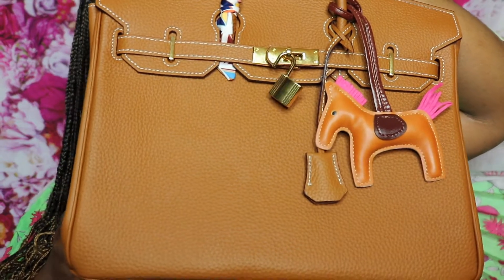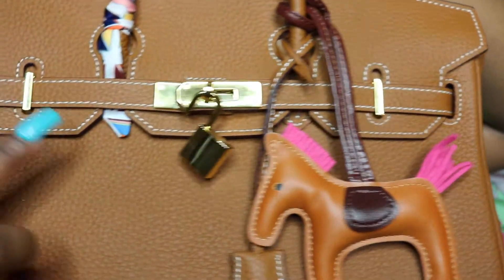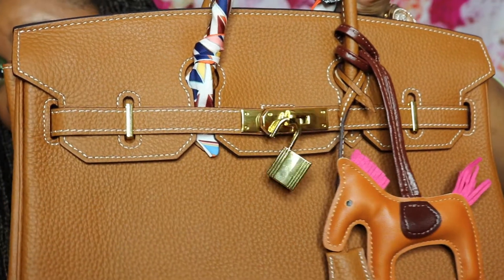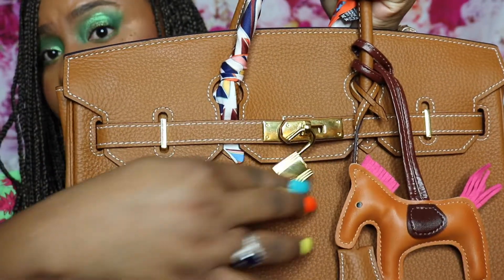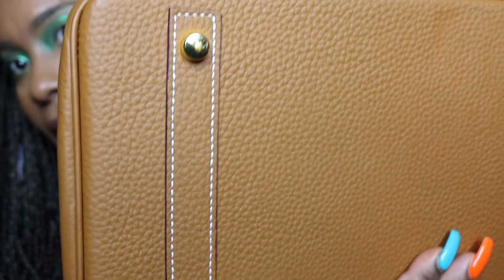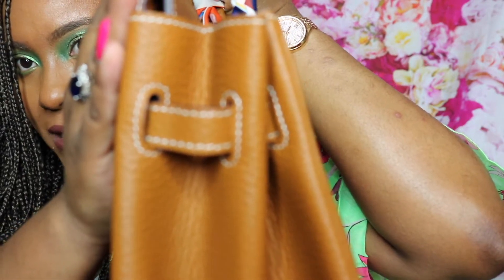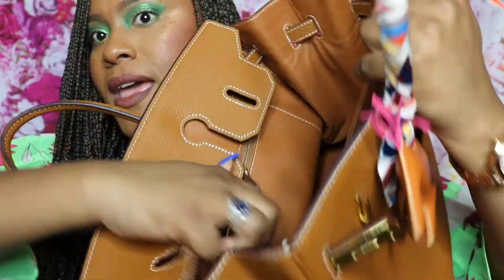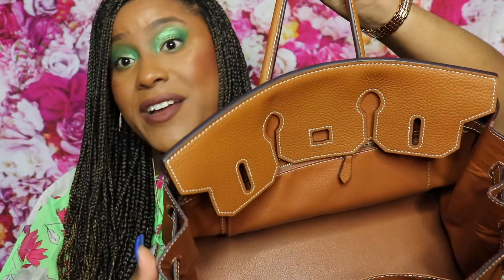Best Birkin Dupe Under $100 Aliexpress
In this video, I showcase the genuine cowhide leather handbags that I found and believe to be good dupes for the Hermes Birkin Bag. Not a perfect dupe. But, a dupe that provides the coveted Birkin style. This isn't a fake or a replica, it bares zero logos or emblems.

This link doesn't include pictures of the bags or colors. But, you can message the seller for photos. Additionally, if you would like the brown with white stitching, you have to specify with the seller because there's no purchase option for that color combo.

Also, I wasn't paid for this, I just genuinely love these bags and thought I'd share.